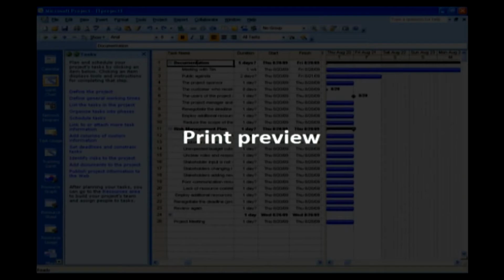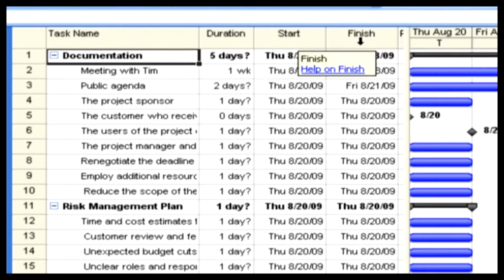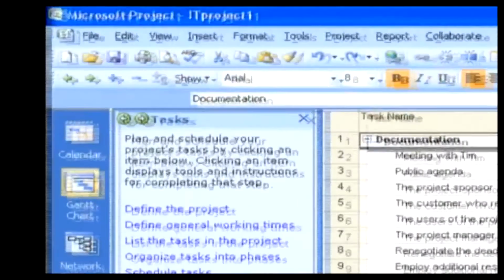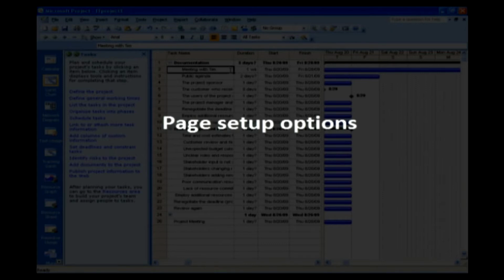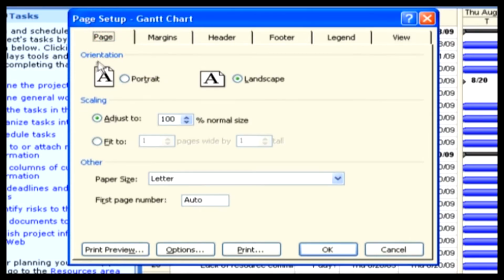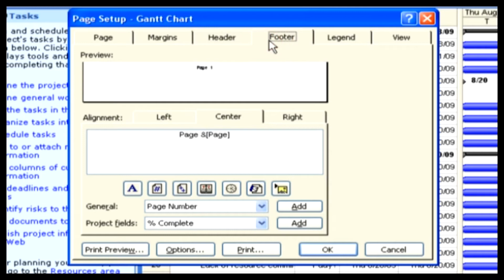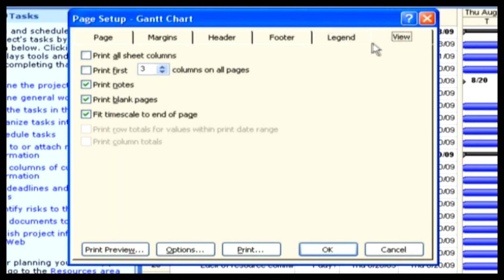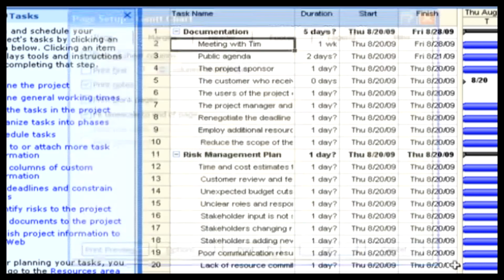Print Preview || Page Setup Options || Printing || Learn Project in English